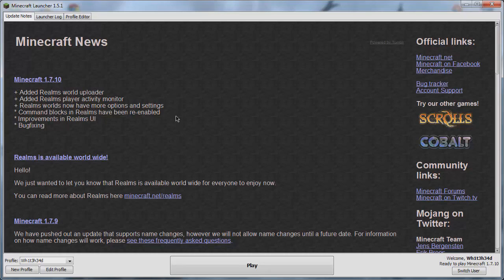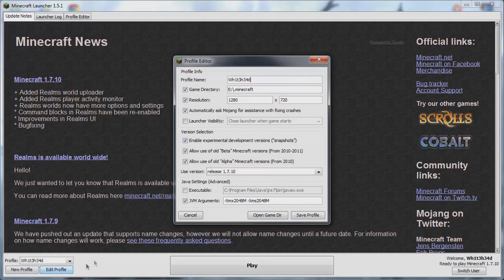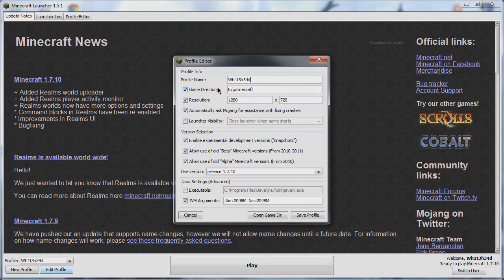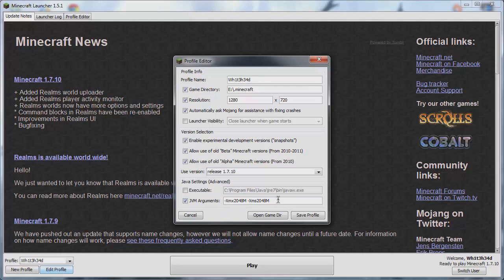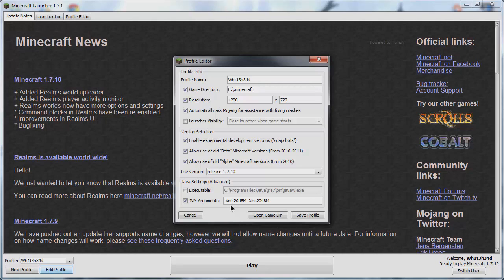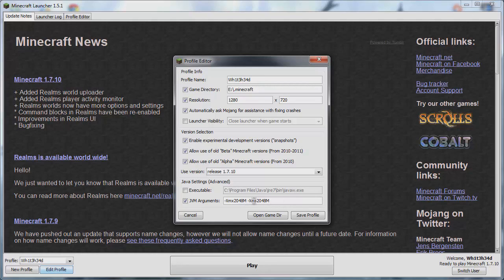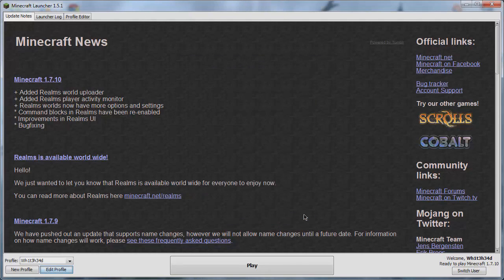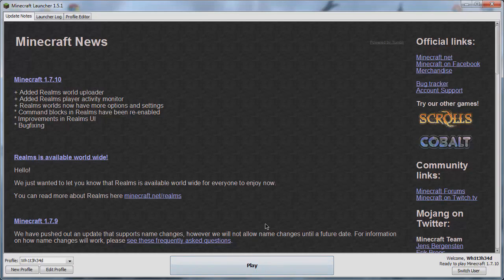How to Allocate More RAM to Minecraft (EASY)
This is how you can allocate more RAM to Minecraft - which should help to stop crashing, and speed up your game. If you have an excess amount of RAM (8GB+), this is definitly for you!
Jacob

Default Amount Allocated: 1024MB (1GB)
Recommended Amount: 2048MB (2GB)
*If crashing persists, increase the amount by another gigabyte.

-Partner Your Channel With TGN!